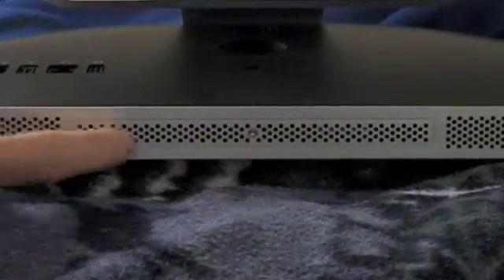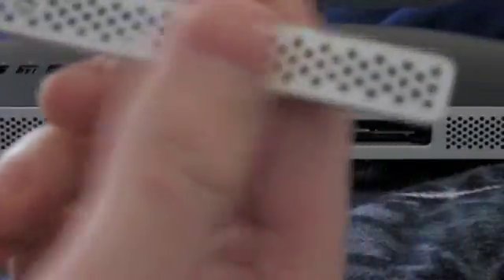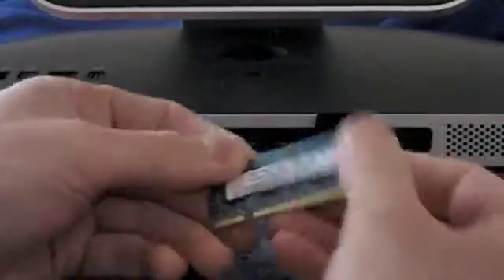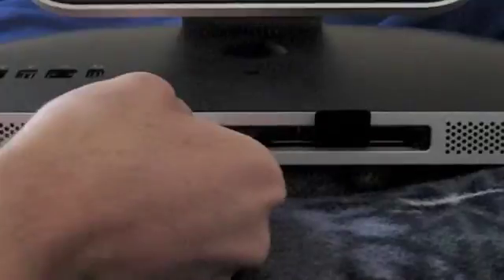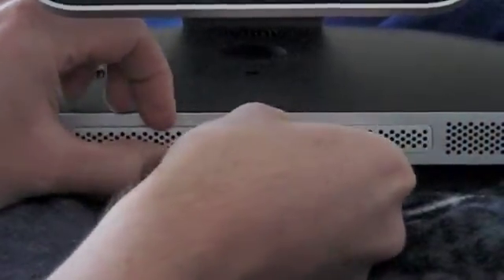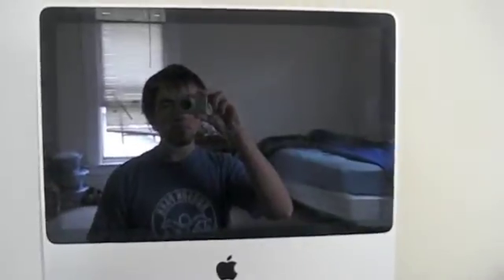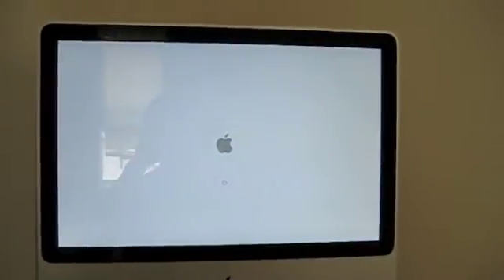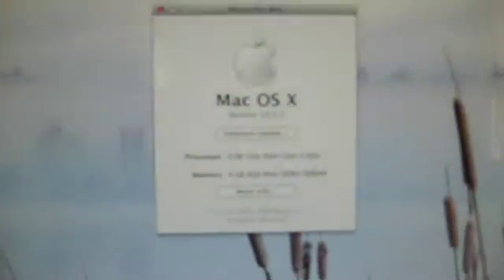Aluminum iMac Memory Upgrade